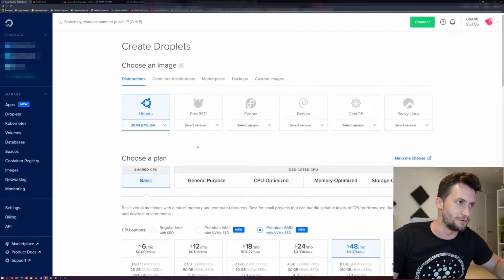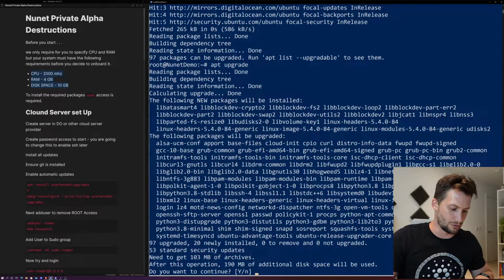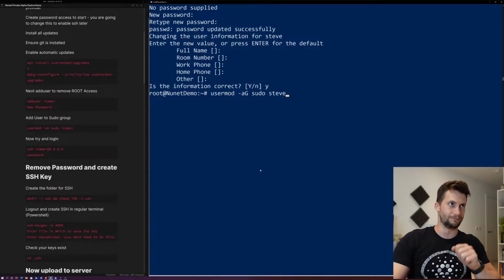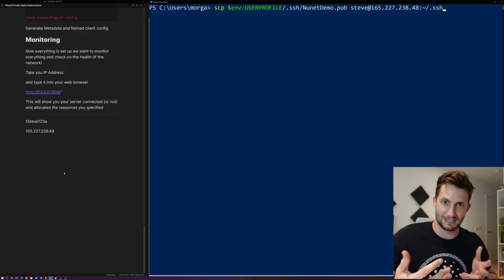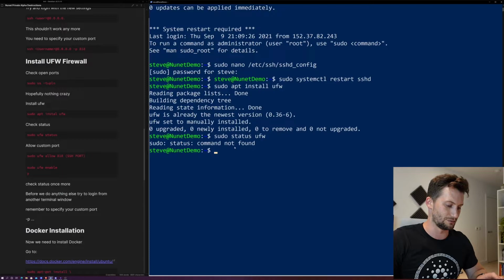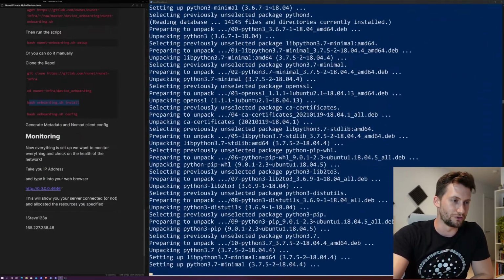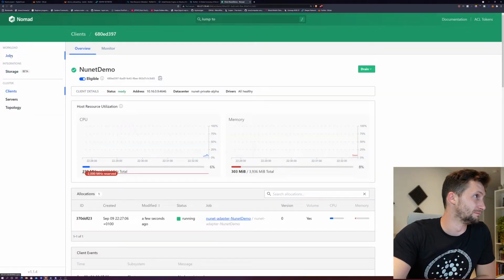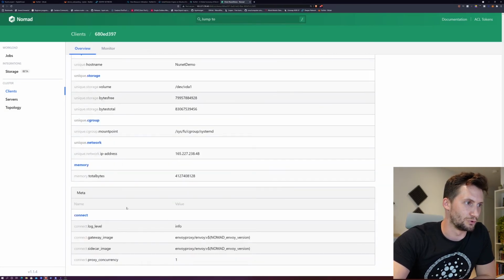Nunet Private Alpha: Cloud Server Set Up, Installation & Monitoring - Complete Beginners Guide AGIX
This Video is a guide to help people wanting to get on the Nunet Private Alpha Launch

All instructions and commands are below! - Scroll Down!

Nunet is a spinoff of SingularityNet - It is a decentralised computing network for AI agents and the Private Alpha Testnet launched 2 Days ago!

This guide will walk you through the entire process of setting up a cloud computer, basic security set up for servers and installing, running and monitoring the Nunet Alpha

For the people who aren't familiar with Linux CLI or using Terminal or Powershell I have a llist of everything we cover here:

Nunet Private Alpha Destructions

we only require for you to specify CPU and RAM but your system must have the following requirements before you decide to onboard it.

-   CPU - 2000 mhz
-   RAM - 4 GB
-   DISK SPACE - 10 GB

To install the required packages `sudo` access is required.

Clound Server set Up

Create server in DO or other cloud server provider

Create password access to start - you are going to change this to enable ssh later

Install all updates

 apt install unattended-upgrades
 Y
 dpkg-reconfigure --priority=low unattended-upgrades

Next adduser to remove ROOT Access

 adduser (name)
 New Password:

Add User to Sudo group

 usermod -aG sudo (name)

Now try and login

 ssh (name)@0.0.0.0
 passowrd:

Remove Password and create SSH Key

Create the folder for SSH

 mkdir ~/.ssh && chmod 700 ~/.ssh

Logout and create SSH

 ssh-keygen -b 4096
 Enter File in which to save the key
 Enter passphrase: (you don't need to do this)

Check your keys exist

 cd .ssh

Now upload to server (Windows)

 scp $env:USERPROFILE/.ssh/id_rsa.pub (name)@0.0.0.0:~/.ssh/authorized_keys

Now login with ssh

For Mac

 scp ~/.ssh/id_rsa.pub (name)@0.0.0.0:~/.ssh/authorized_keys

SSH Only Logins

in this file change ssh port

Port 22

 V Scroll Down V

PermitRootLogin no

PasswordAuthentication no

Crtl + X then save

Restart ssh to apply changes

TEST BEFORE YOU LEAVE THIS SERVER

Open a new terminal

Try and login with the new settings

 ssh (user)@0.0.0.0

This shouldn't work anymore

You need to specify your SSH Key & custom port

 ssh -i ~/.ssh/NunetDemo (User)@0.0.0.0 -p 203

Install UFW Firewall

Install ufw

 sudo apt instal ufw

Check status

Allow custom port

sudo ufw allow 203 (SSH PORT)

check status once more

Before we do anything else try to login from another terminal window

remember to specify your custom port

Docker Installation

Now we need to install Docker

sudo apt-get install \
    apt-transport-https \
    ca-certificates \
    curl \
    gnupg \
    lsb-release

Next add dockers official GPG Key

Set up the stable repository - You will need to copy this command off the website because I can't use 'Angled Brackets'

Now Update and Install!

sudo apt-get install docker-ce docker-ce-cli containerd.io

Nunet Scripts

Now we are going to install the Nunet scripts

go to

copy the script

Then run the script

 bash nunet-onboarding.sh setup

Or you can do it manually

 cd nunet-infra/device_onboarding
 bash onboarding.sh install

 bash onboarding.sh config

Generate Metadata and Nomad client config

Monitoring

Now everything is set up we want to monitor everything and check on the health of the network!

Take you IP Address

and type it into your web browser

This will show you your server connected (or not) and allocated the resources you specified